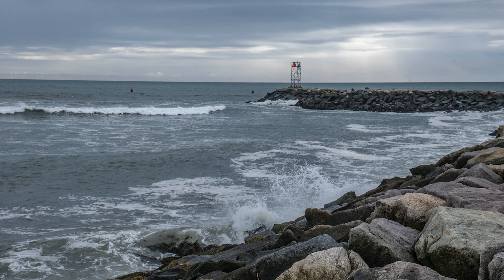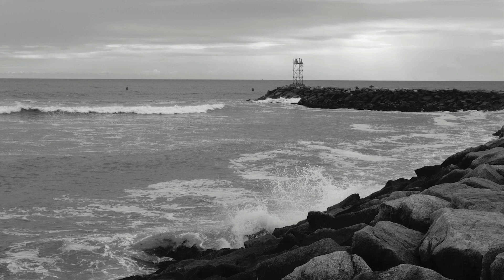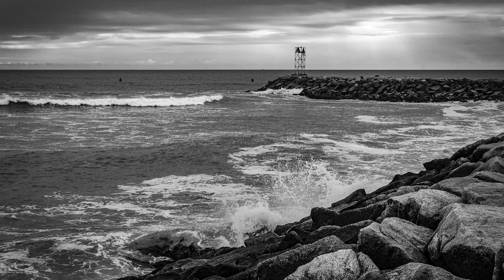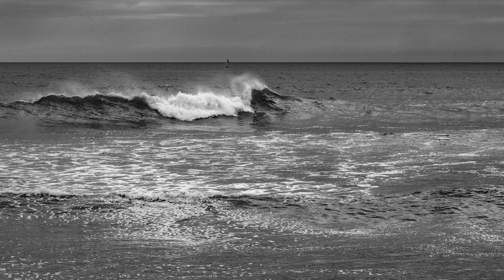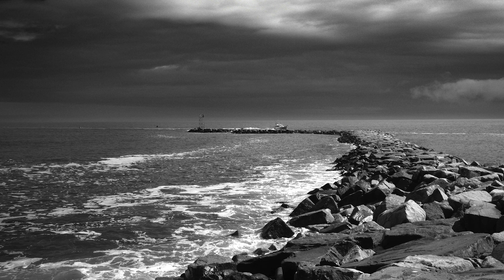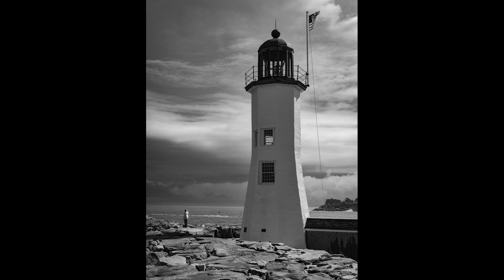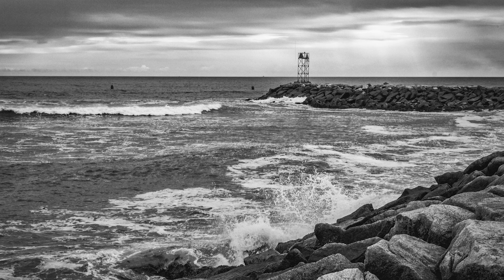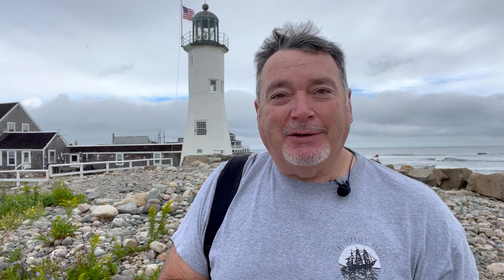B&W in-camera conversions for stormy day photos at the beach!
Join Joe at Scituate Lighthouse on the coast of Massachusetts as he tests out shooting in-camera B&W shots of the lighthouse and beach. Shooting in B&W makes you look at the composition differently when you aren't influenced by colors. By shooting Raw + JPEG simultaneously, you get the best of both options.